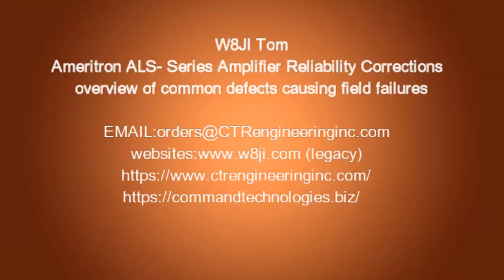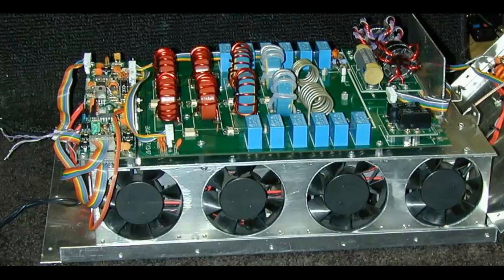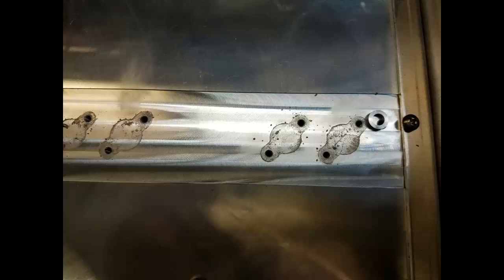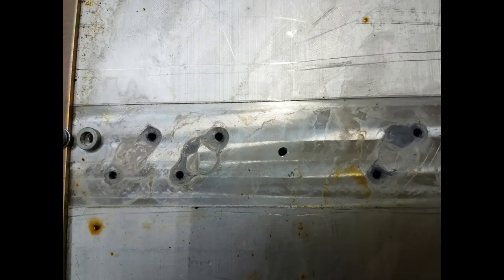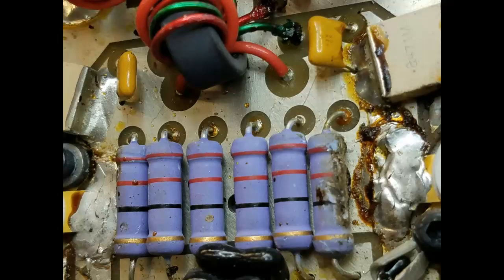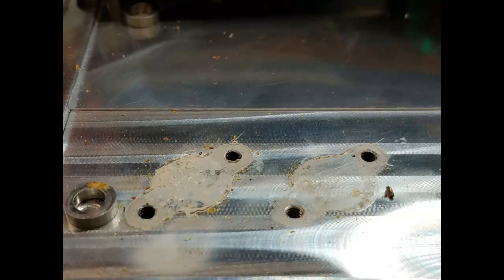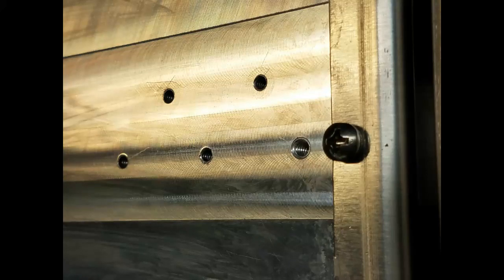Ameritron ALS600, ALS606, ALS1300, ALS1306 Field Failure Correction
This video is intended to help people understand why there may be reliability issues with the ALS series amplifiers when operating digital or carrier type modes. This video is a rough overview of field problems I have seen. These problems are quite common,. Typical service time on an ALS1306 or 606 is about 6 to 8 hours, the ALS1300 and ALS600 can take a little longer.

Servicing also requires test fixtures to simulate different operating conditions.

If anyone would like to setup a service facility I'd be happy to help them. I really do not have enough time to service these amplifiers and prefer to stay in an advisory role. While these amplifiers are not difficult to service, they can be time consuming since they have to be completely disassembled and remanufactured.